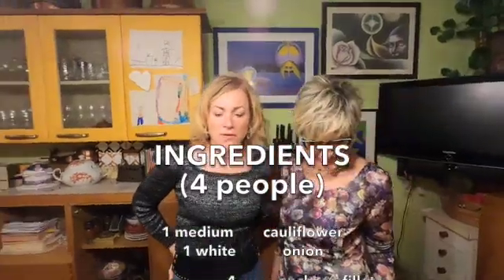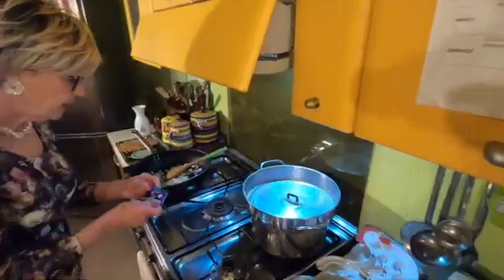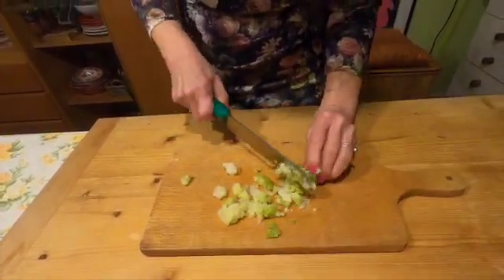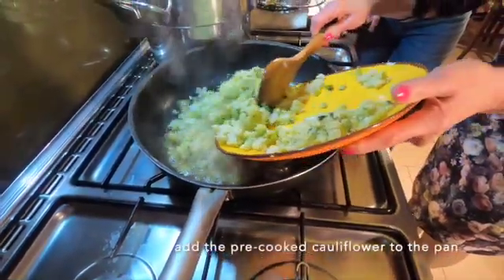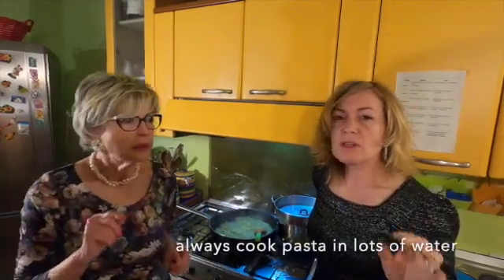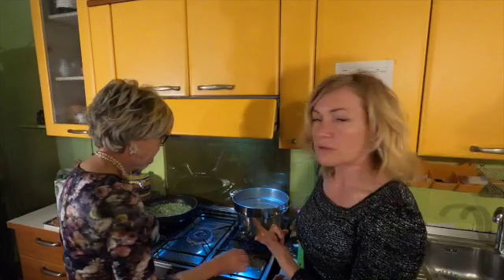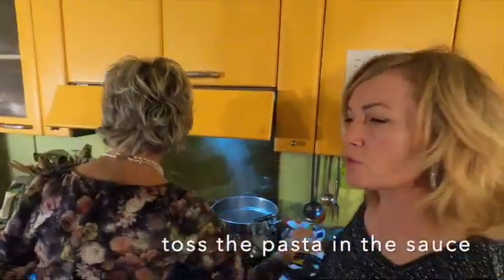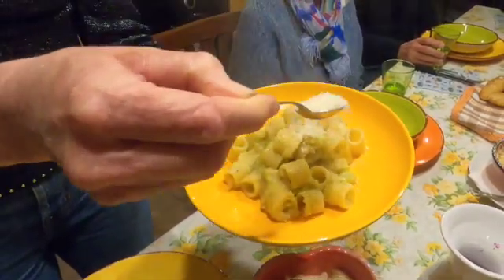Authentic Italian home cooking made simple - pasta with cauliflower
Pasta with cauliflower?! Pasta? With cauliflower? who would have thought it, but YES foodie friends, pasta with cauliflower is deliciousissimo!!! Try it and see for yourselves. You will not be disappointed. When has Amelia ever let you down?!!!

Ingredients (for 4 people):
1 medium cauliflower
1 white onion
dried red chilli to taste
4 anchovy fillets
zest of 1 lemon
4 tbsp extra virgin olive oil
75g pasta per person
50g grated parmesan

buon appetito